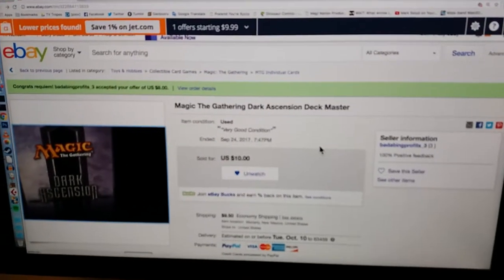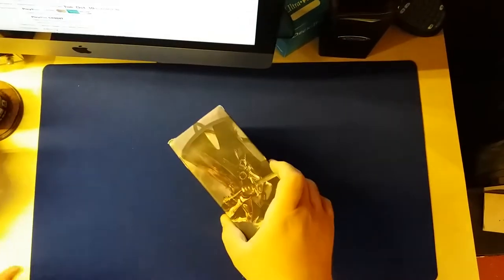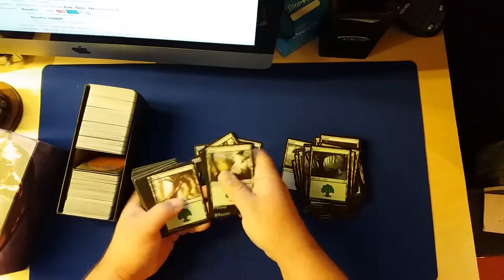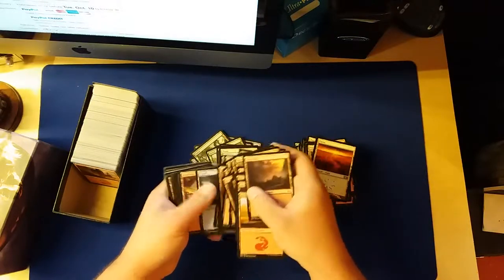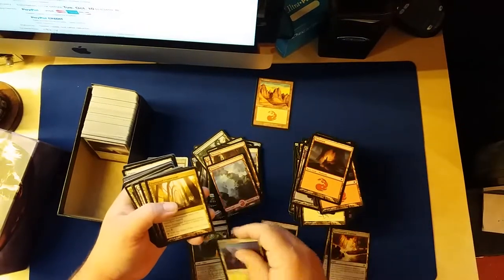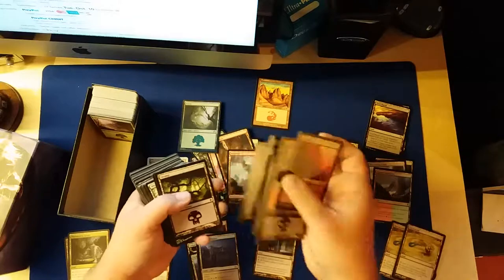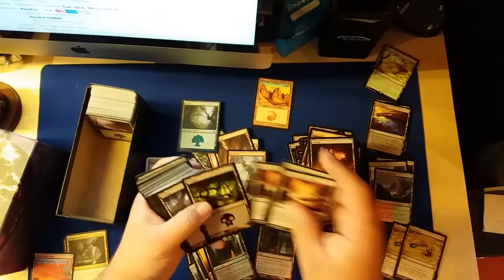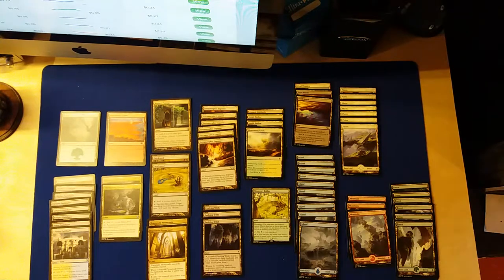Box of 500 land - anything good?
I bought another card lot on eBay. Let's see if I can get lucky.